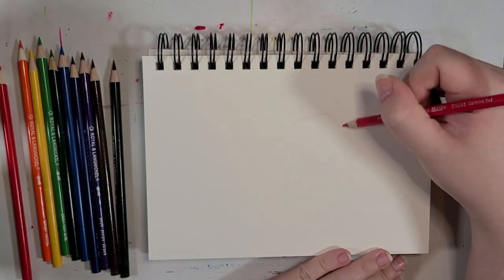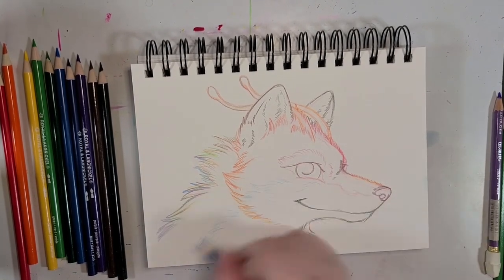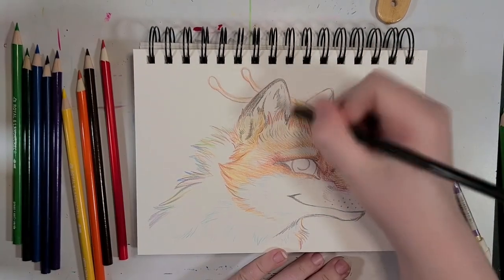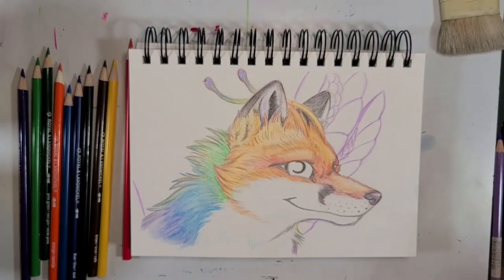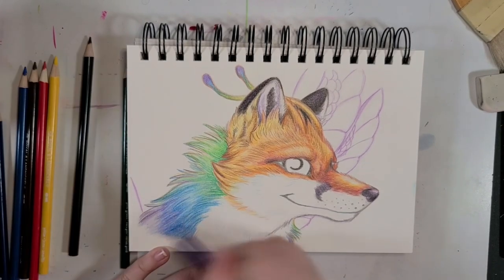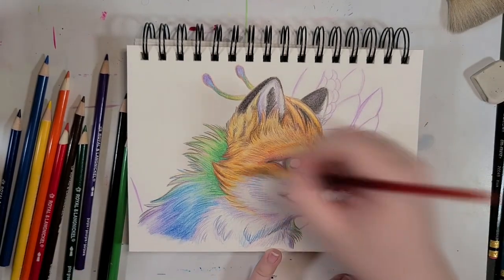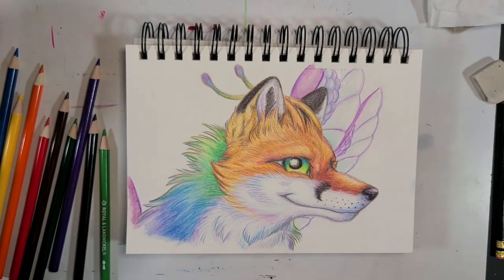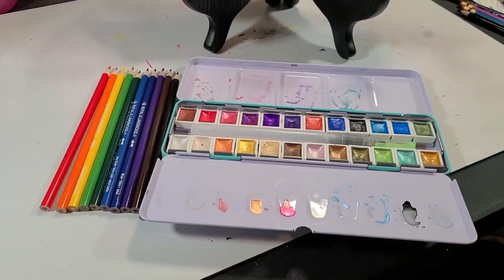Reviewing Royal Langnickel Watercolor Pencils... Again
So, while the initial kit was beyond underwhelming, I did want to give these colored pencils a second chance. And boy am I glad that I did! On better paper, these colored pencils are quite nice to use. So save yourself some trouble, just pick up the pencils by themselves. Skip the whole kit thing.

::Supplies Used

Royal Langnickel Watercolor Pencils : 10 count

Glitter Watercolors : 24 count

Derwent Chinese White Pencil